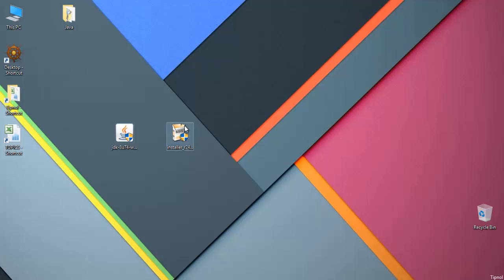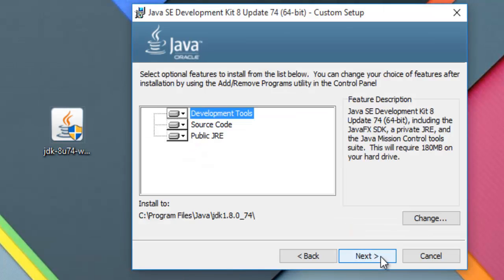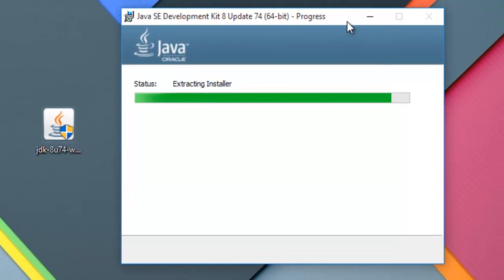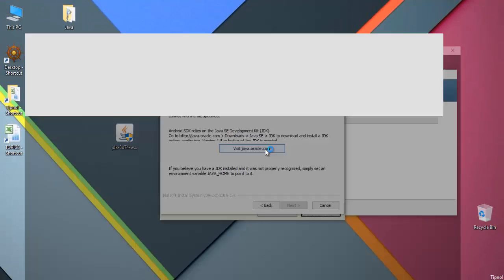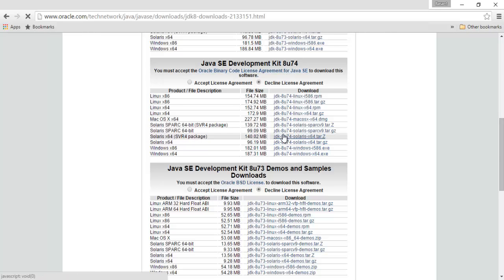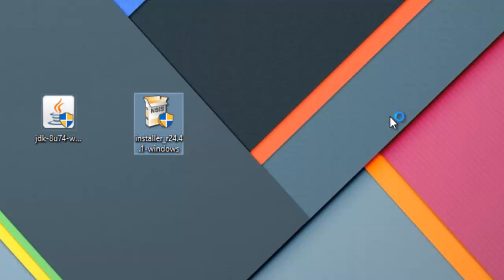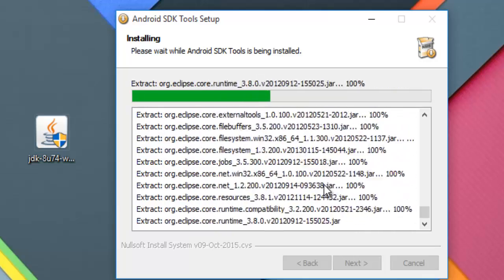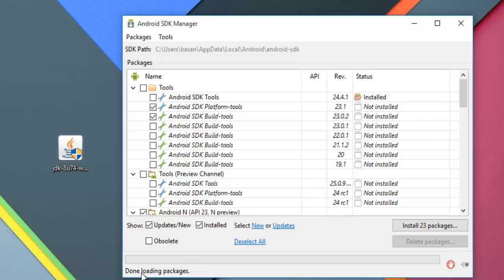How to Install Android SDK Manager and JDK setup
Video Shows how to install Android Manager and JDK setup over Windows operating System. I am using Windows 10 as base operating system and 8th version of Java Development kit (JDK). In this Video latest version of Android SDK is used here are the links to download JDK as well as SDK for Windows.